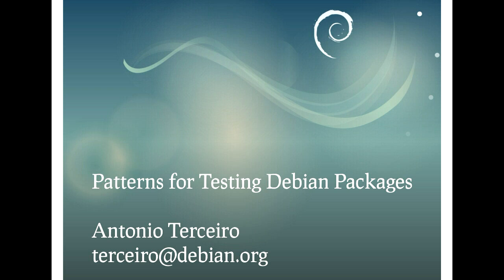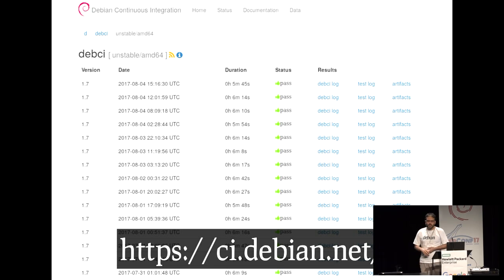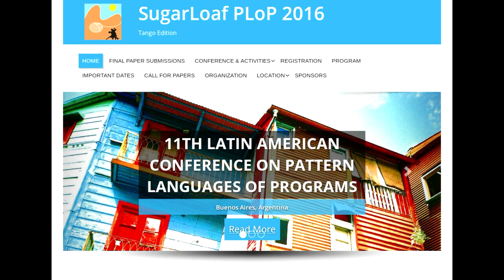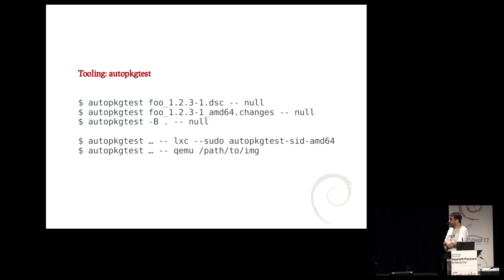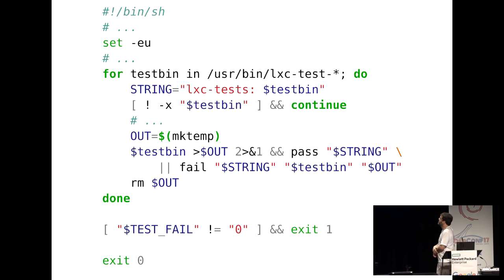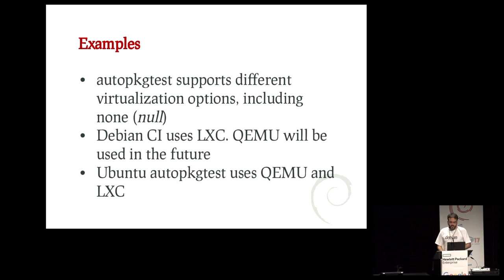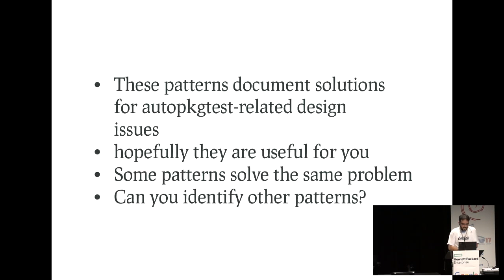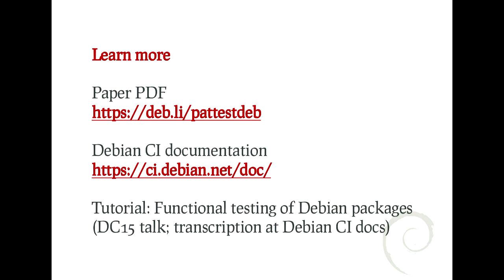Patterns for Testing Debian Packages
by Antonio Terceiro

Room: Buzz
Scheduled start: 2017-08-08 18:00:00